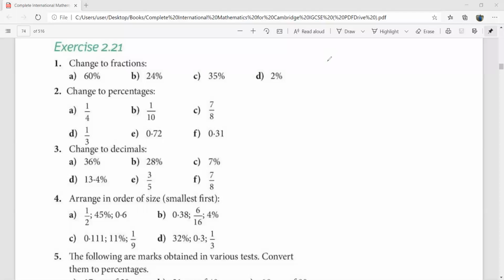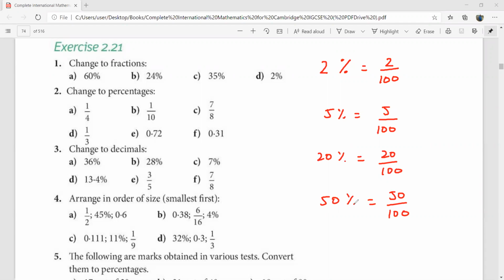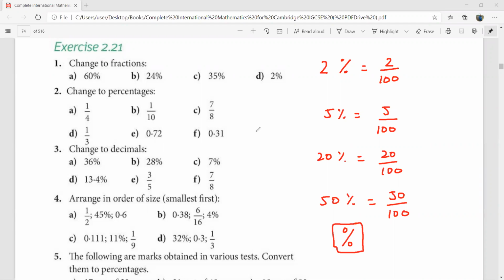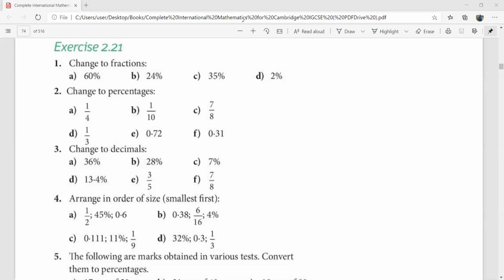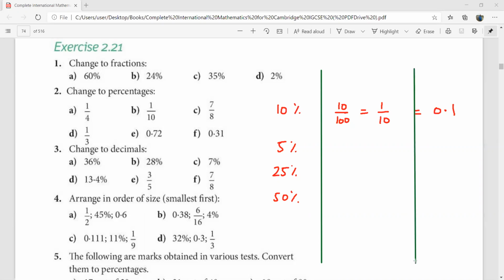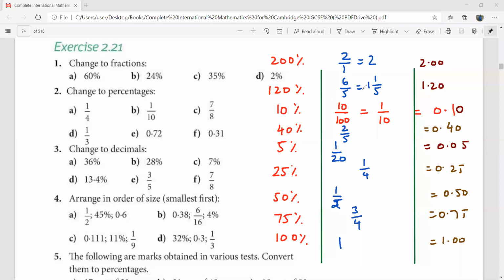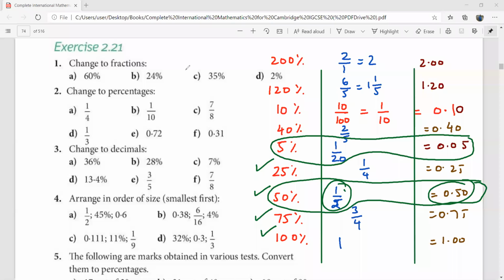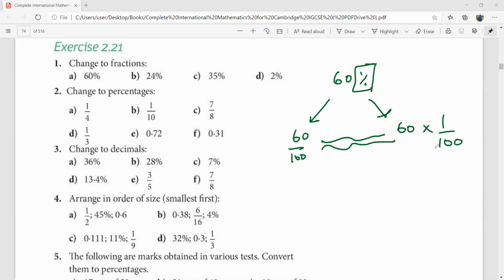|| Percentage.|| || Changing Percentages into Fractions and Decimals.||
Typically used Percentages in day to day life. O Level/IGCSE/SATs Mathematics.